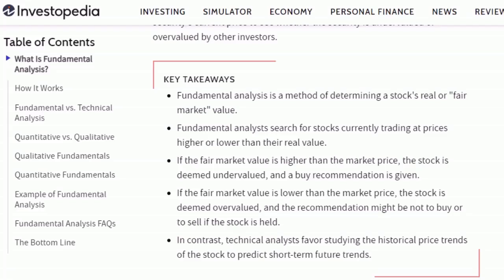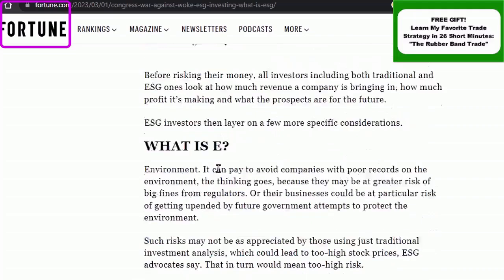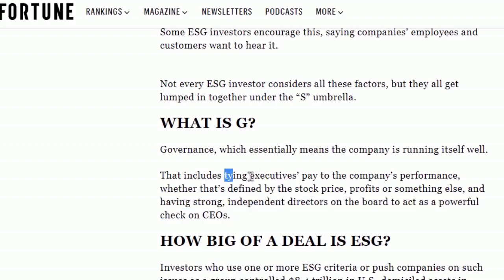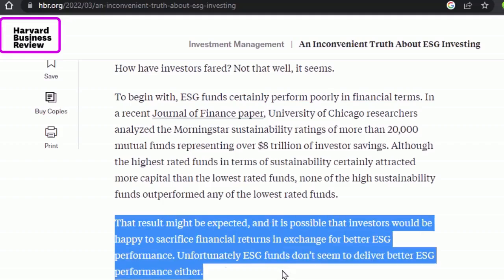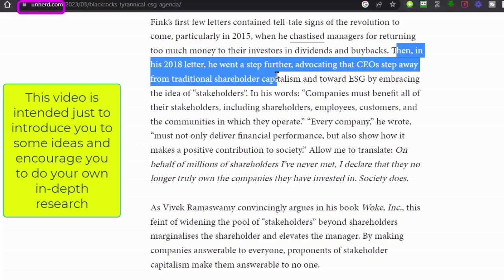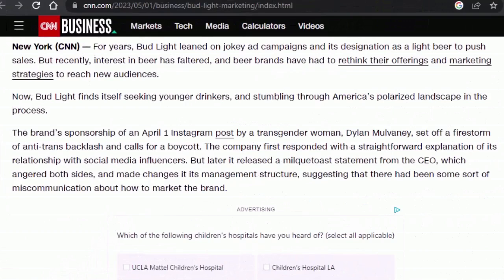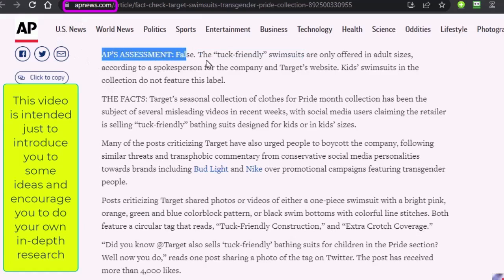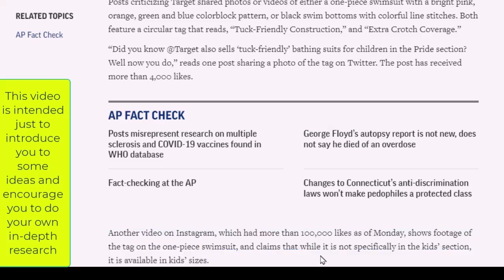Expert Reveals Fundamental Analysis of Stocks SECRETS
Fundamental Analysis of Stocks.

Fundamental analysis for trading stocks, options, crypto, BTC, ethereum, stocks and stock market, futures, eminis and Forex on TradingView, MT4, MT5, thinkorswim, telegram, discord, webull, reddit, robinhood and other technical analysis charting platforms.